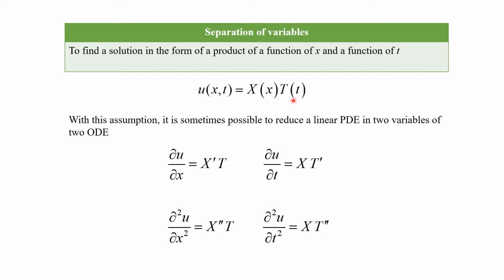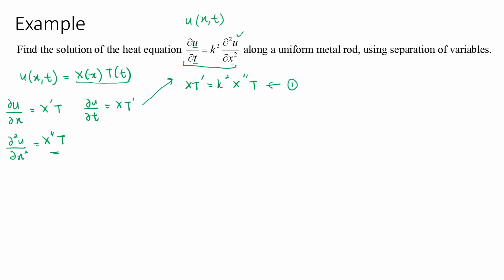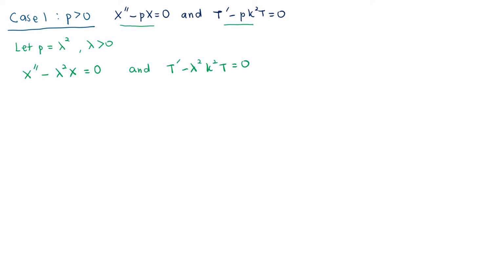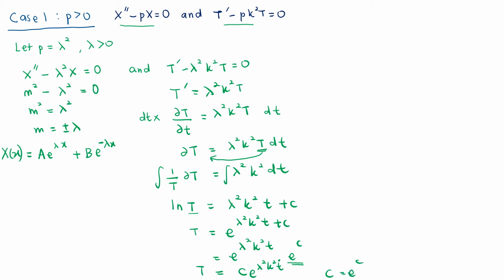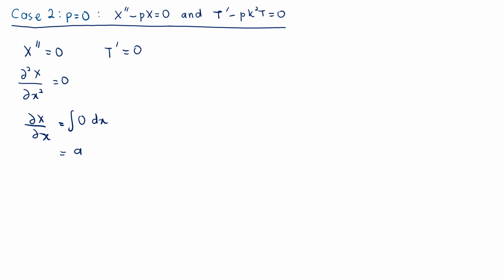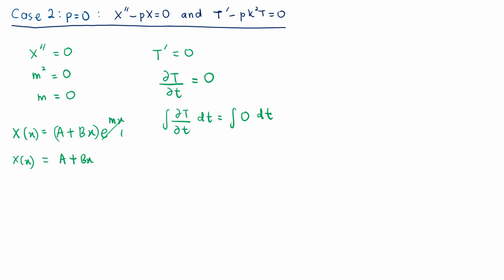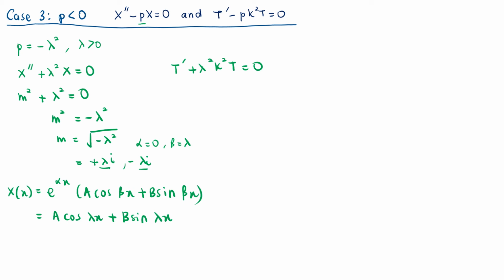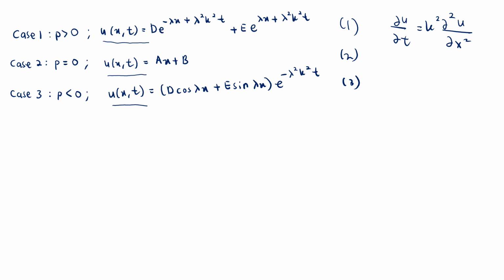7.2.3 Separation of variables